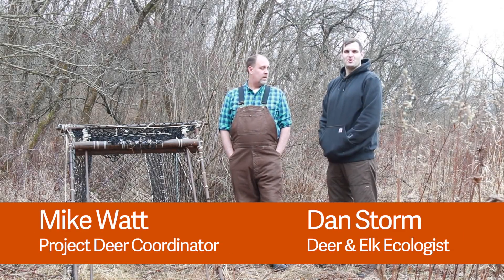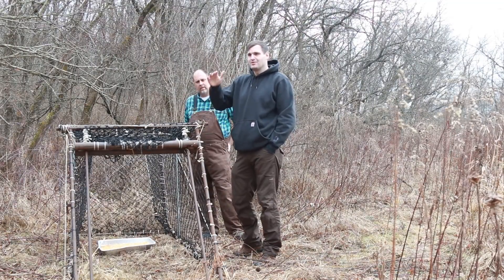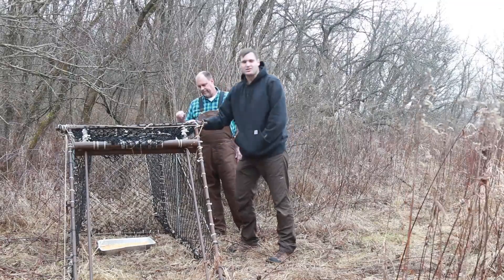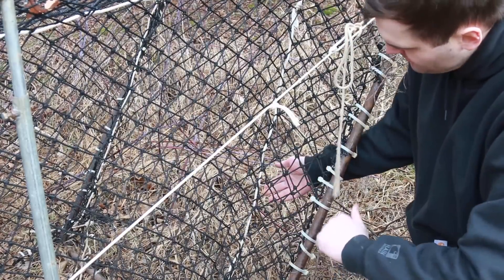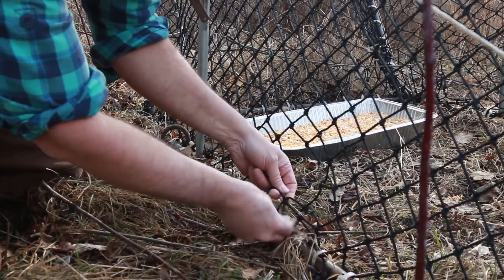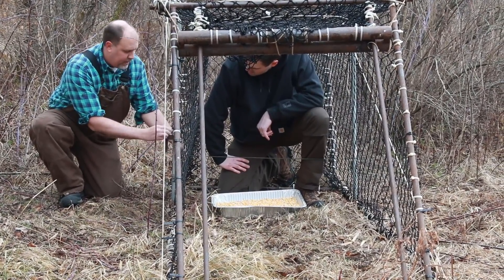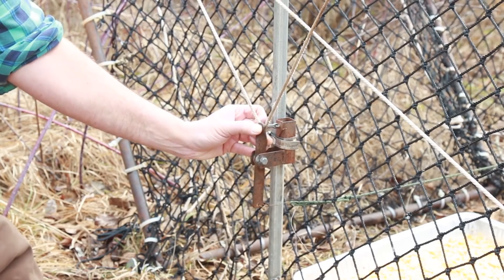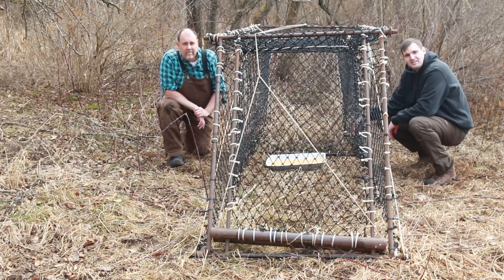Trapping Deer - Clover Traps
The WDNR’s Office of Applied Science is collaring hundreds of whitetail deer over five years for the largest deer study ever undertaken in Wisconsin. We’re using GPS collars to monitor deer, but to collar them, we have to catch them first!

In this video, Deer and Elk Research Ecologist, Dr. Dan Storm, and Mike Watt, Deer Project Coordinator for the Southwest Wisconsin CWD, Deer and Predator Study, look at one of our methods for deer capture: Clover Traps.

More information on the study and the Office of Applied Science is available